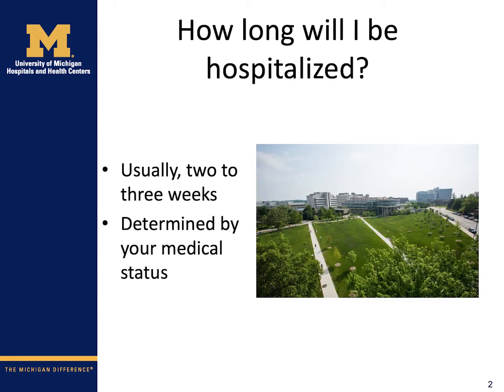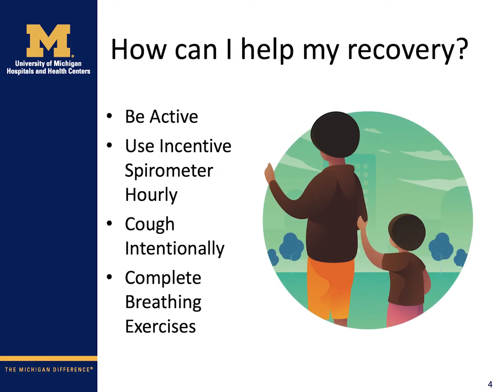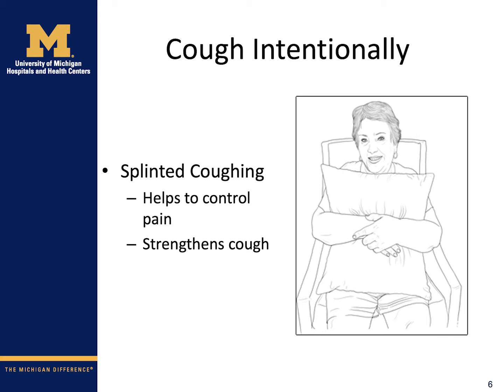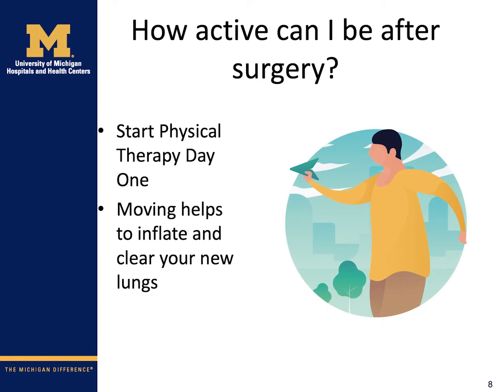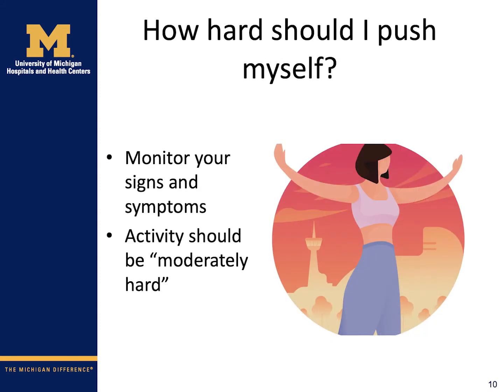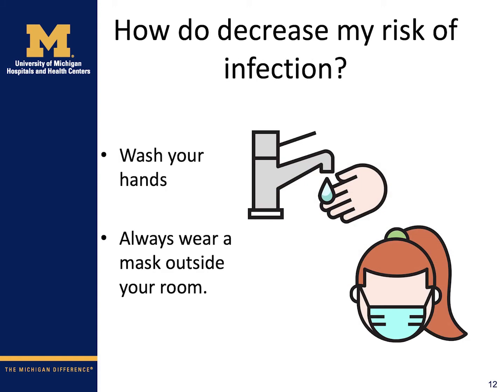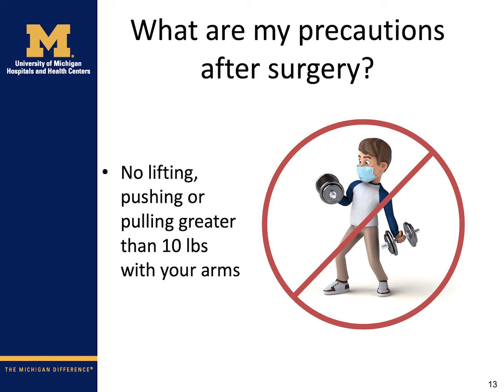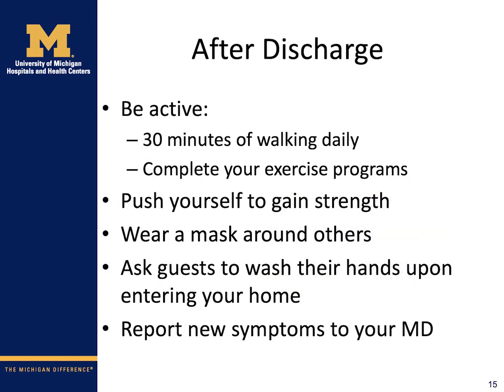U-M Transplant Center: Frequently Asked Questions After Lung Transplant Surgery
The University of Michigan Health Transplant Center provides the newest treatment options for people with end-stage lung disease, including access to clinical trials  We are the
oldest and largest lung transplant program in the state of Michigan.